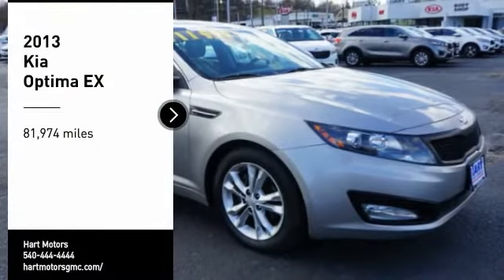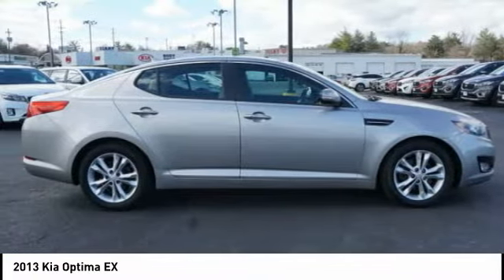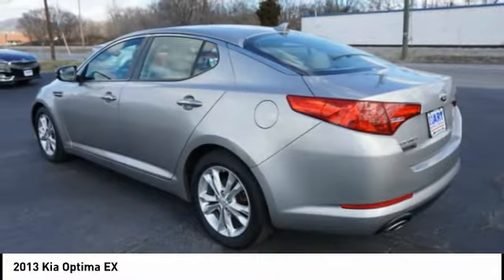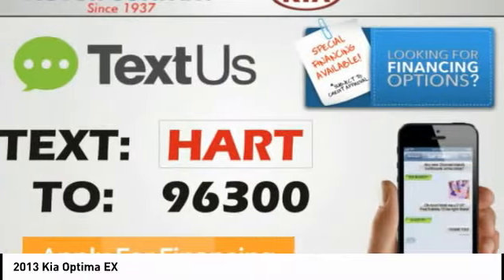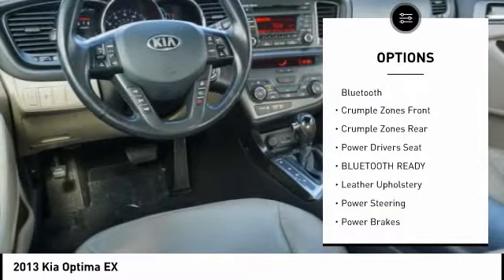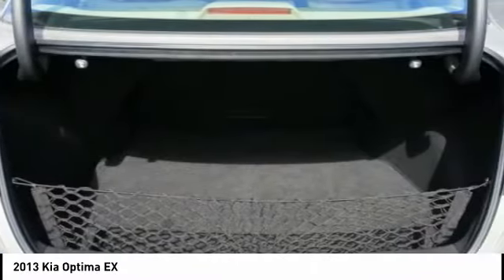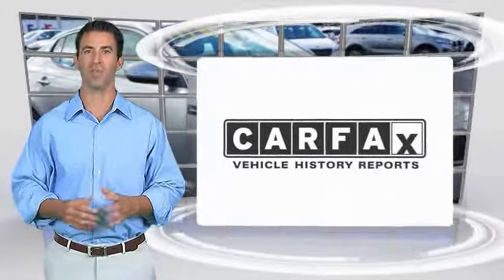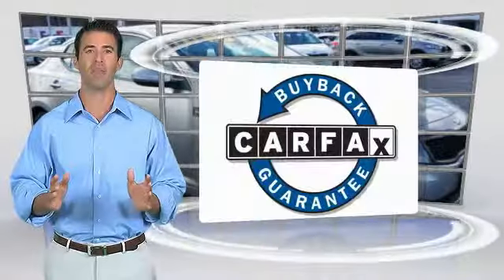2013 Kia Optima Salem VA TK35477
2013 Kia Optima EX

Hart Motors
1341 East Main Street

DG155477